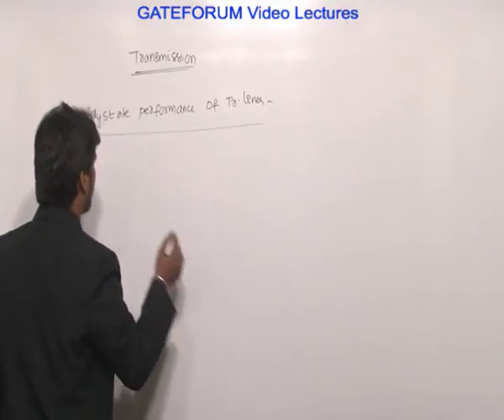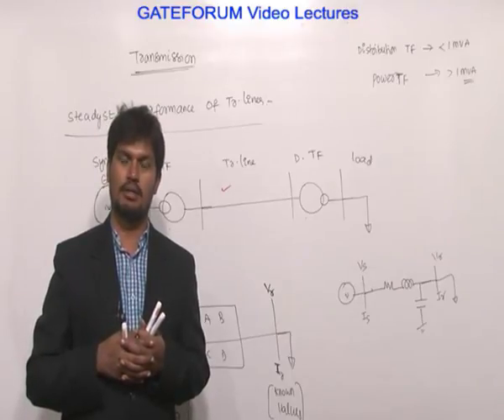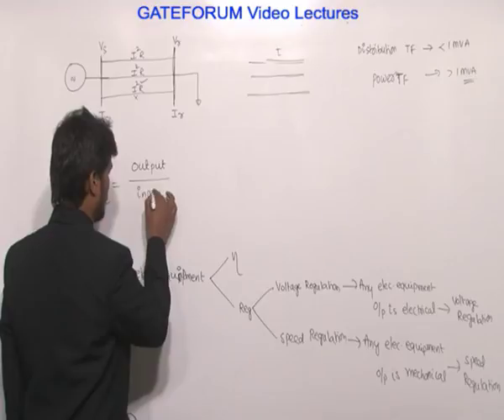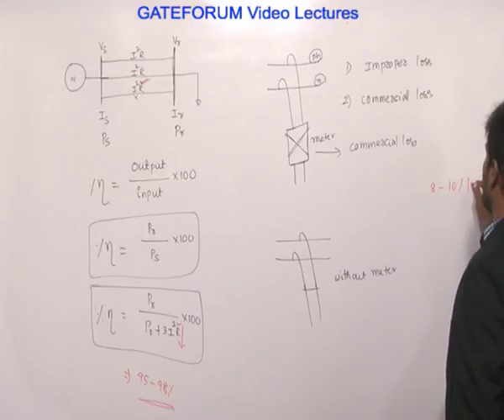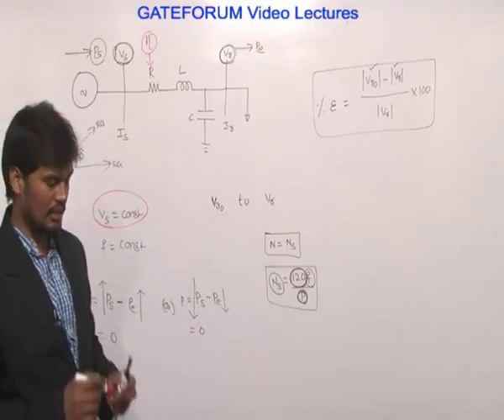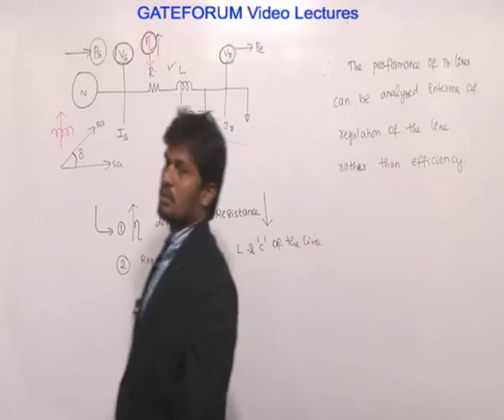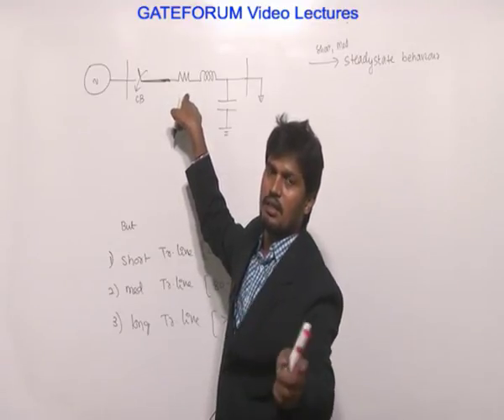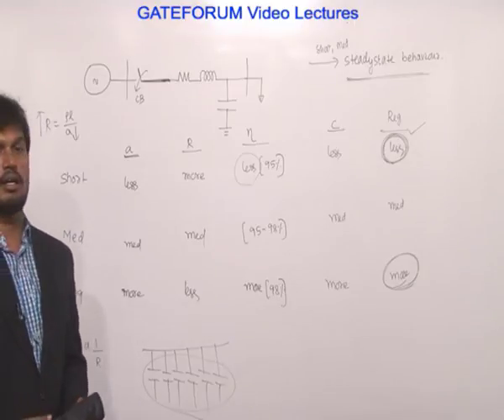Transmission EE - GATEFORUM